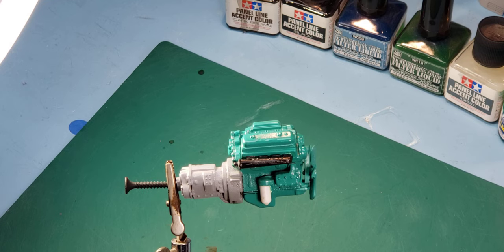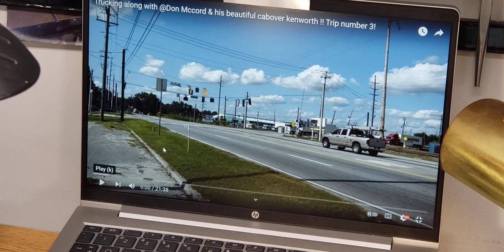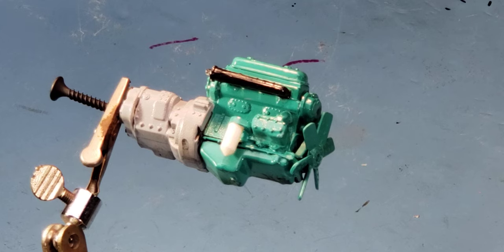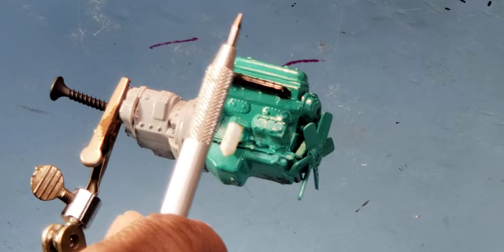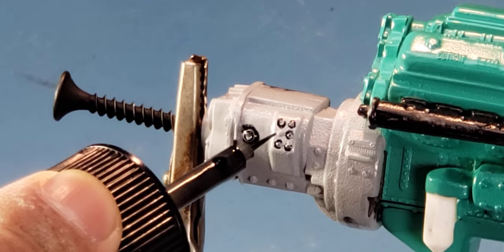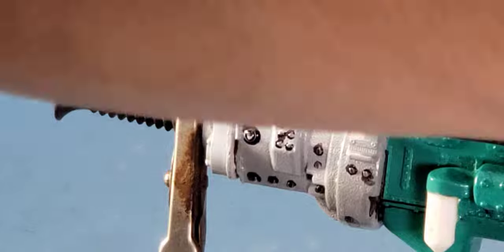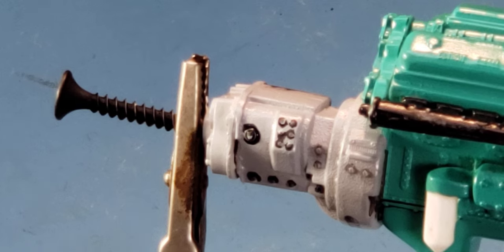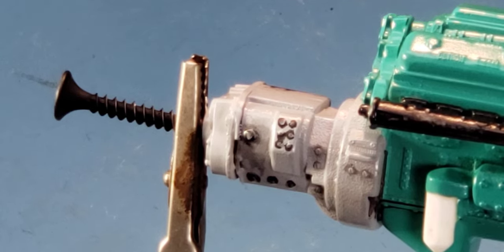Weathering Your Detroit Diesel 8V71 With Oils/Panel Wash. Part 2.